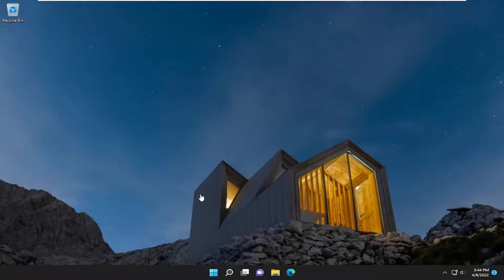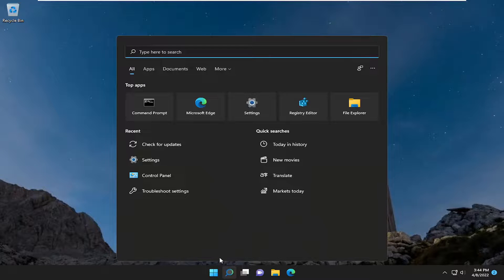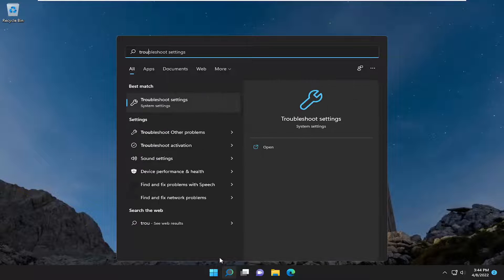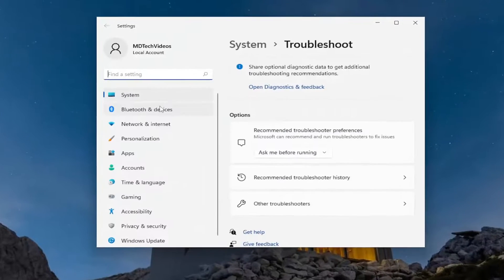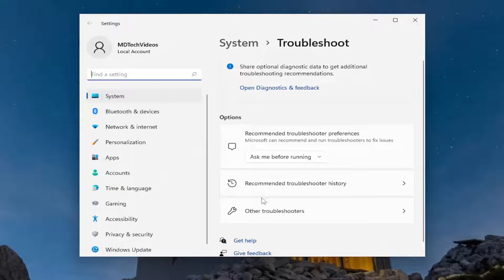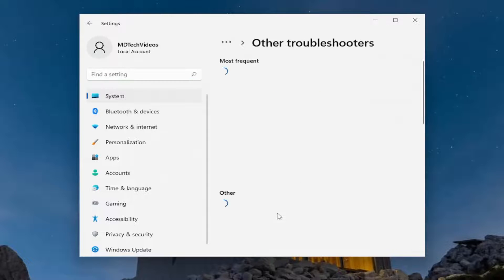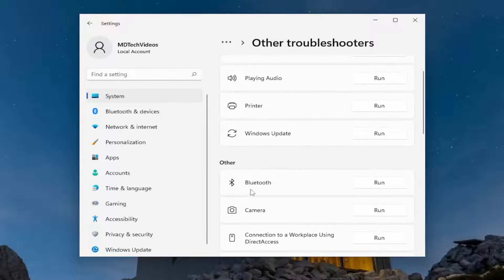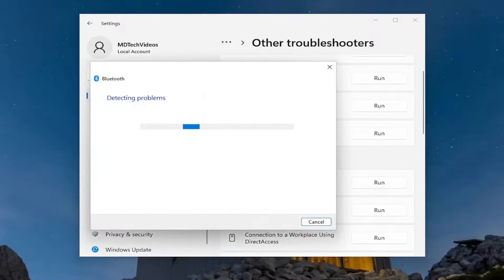Can’t Pair Bluetooth Keyboard, Check the PIN and Try Connecting Again FIX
Pairing external Bluetooth devices with your Windows 11 computer may sometimes prove to be a challenging issue to resolve. For example, the ‘Check the PIN and Try Connecting Again‘ error is one of the most frequently encountered Bluetooth errors on PC.